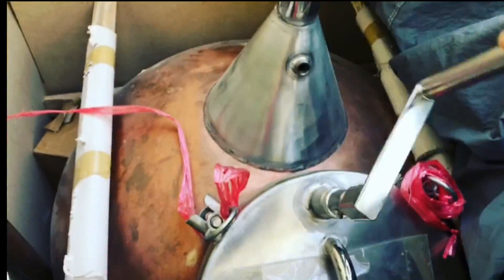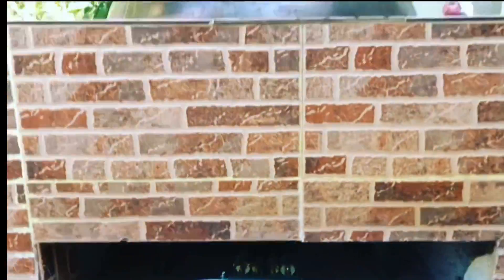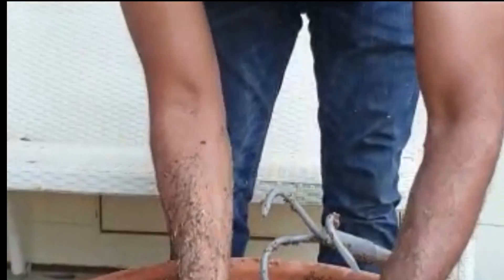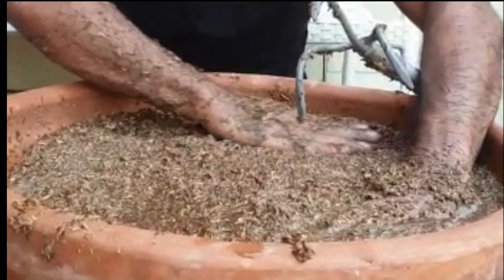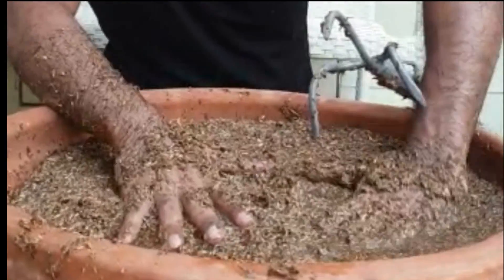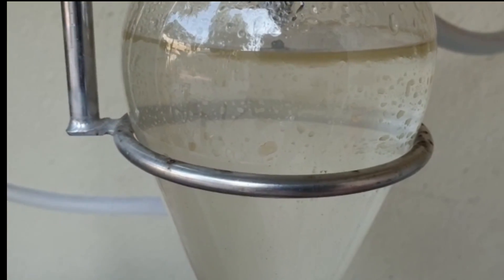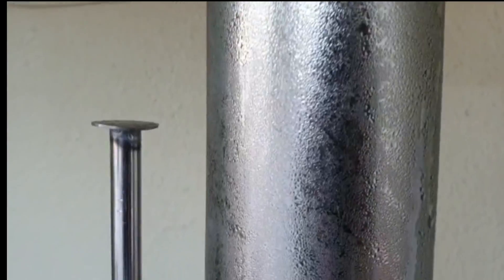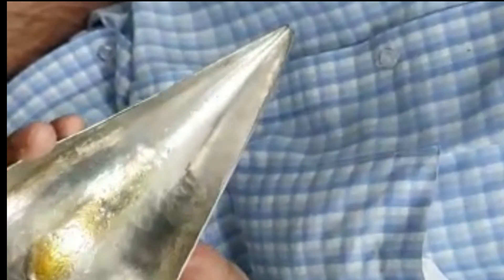Agarwood distillation project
This video is about our Agarwood distillation project and the instrument of  one of our  pots in UAE,and our first distillation. At this moment we are experimenting with different grades of ouds, for the up and coming oil range. For the latest on our products please go to